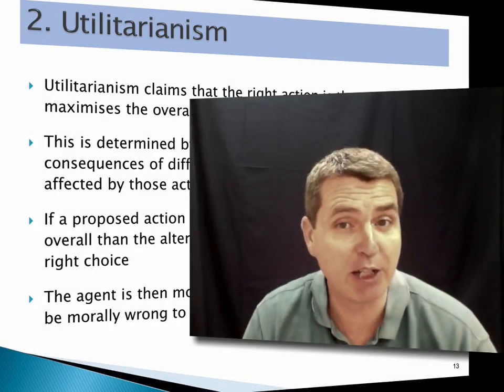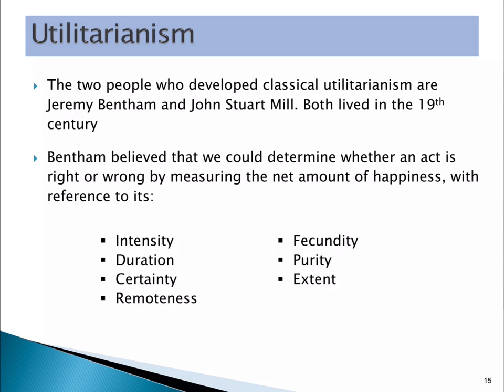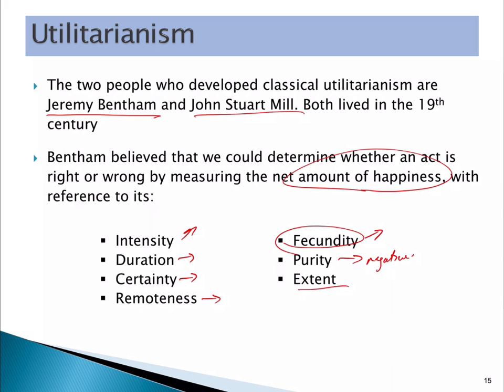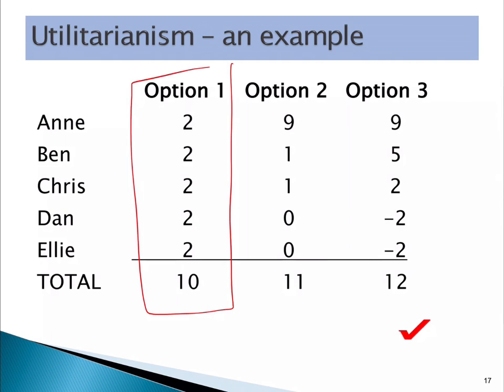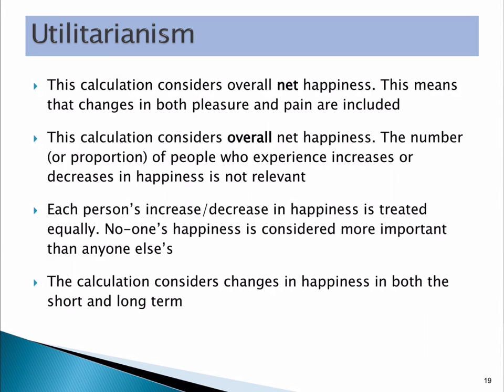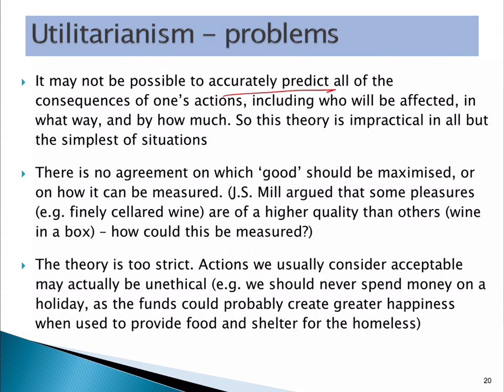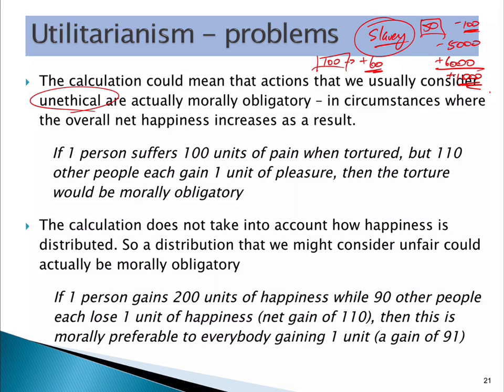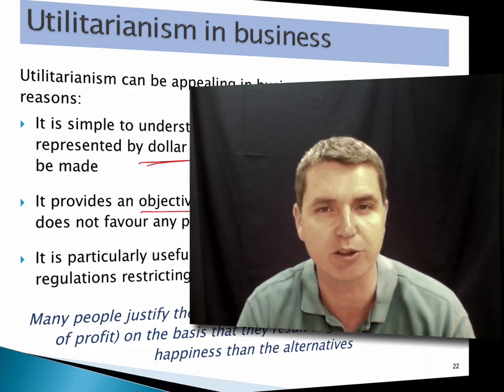18BSB111 S2.3 Utilitarianism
Overview of the consequentialist theory of utilitarianism